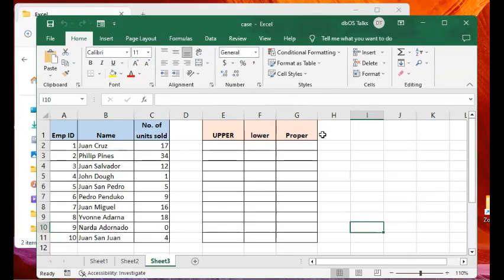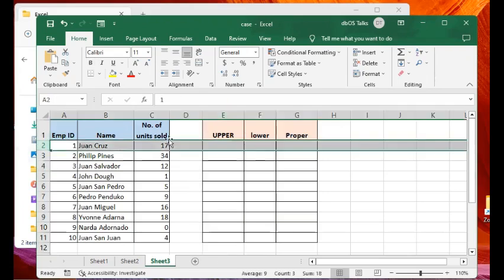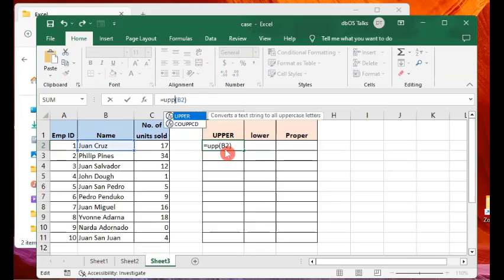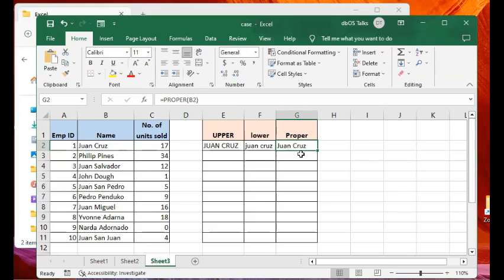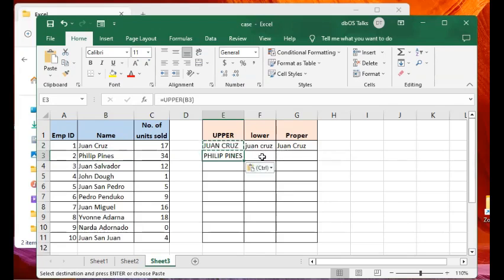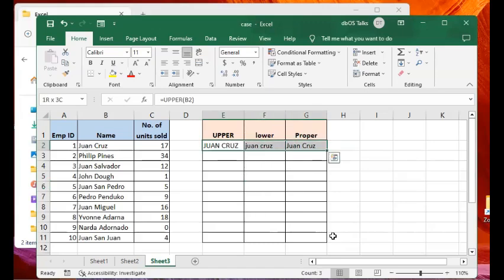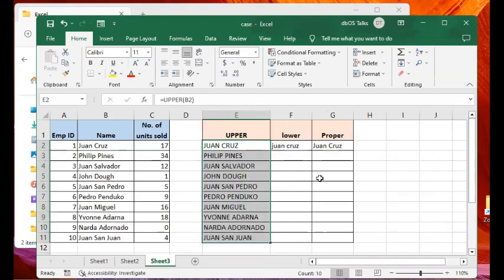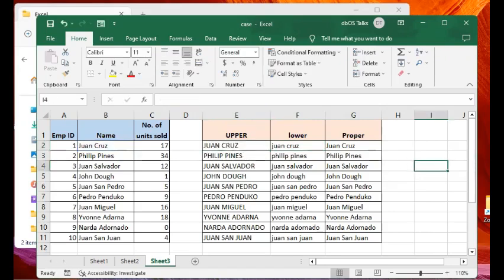Changing case in Excel | upper-case in Excel | lower-case in Excel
Here we'll learn how to change the casing of letters in Excel.
There are 3 cases:
1. UPPER case
2. LOWER case
3. PROPER case